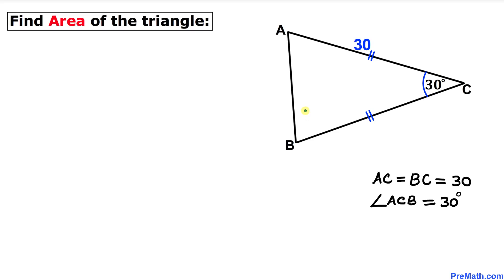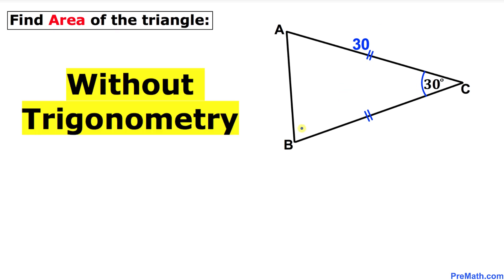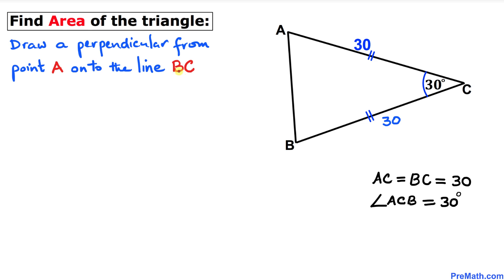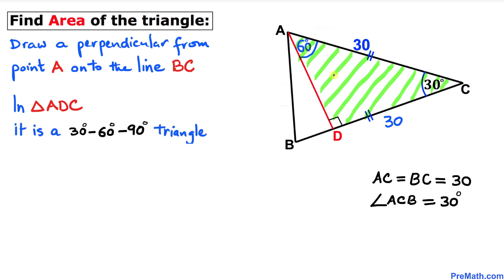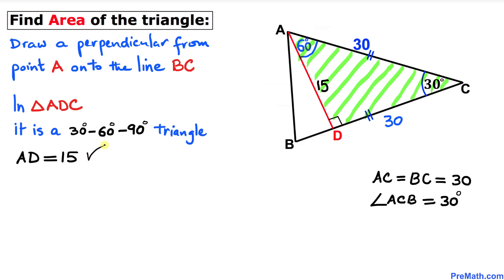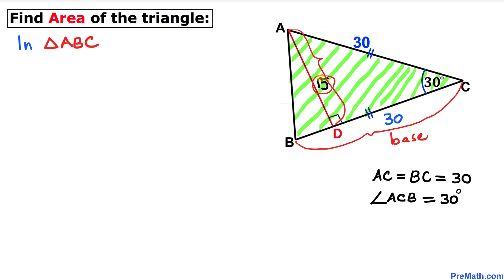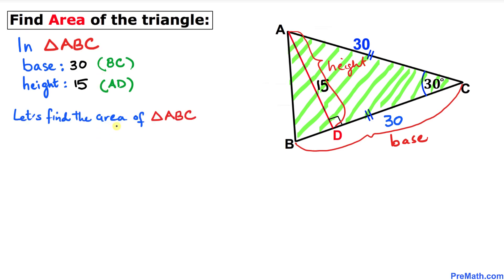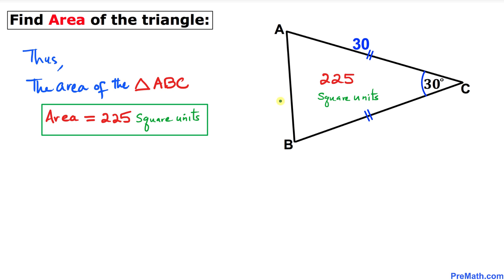Can you find the Area of the Triangle in 1 Minute? | Two Methods: With & Without Trigonometry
Two Methods: Learn how to find the area of the given 30-60-90 triangle! Step-by-step tutorial by PreMath.com